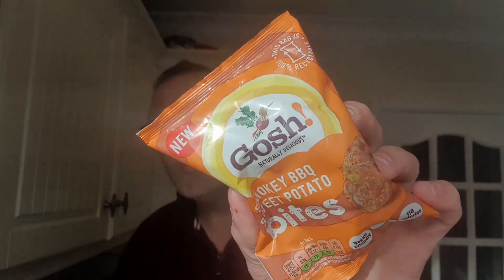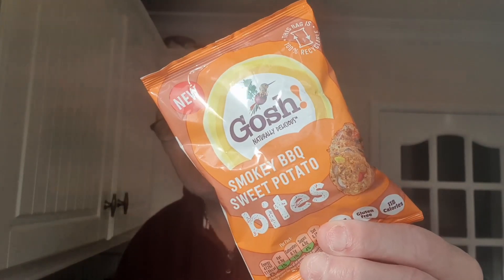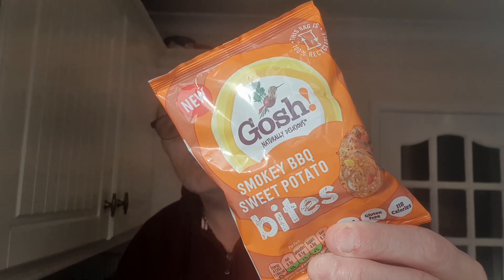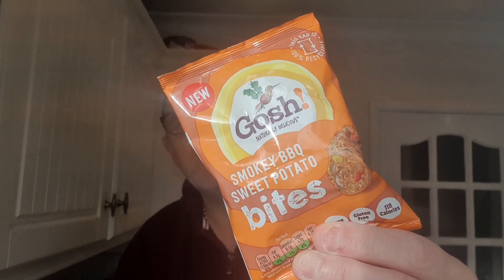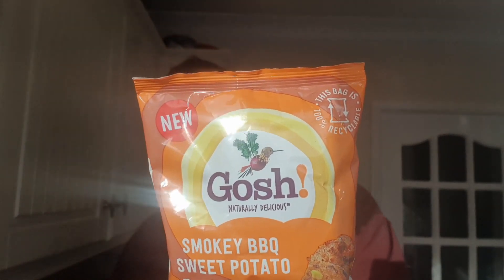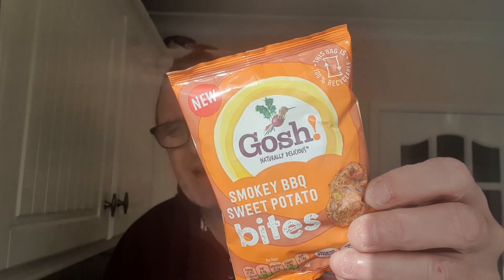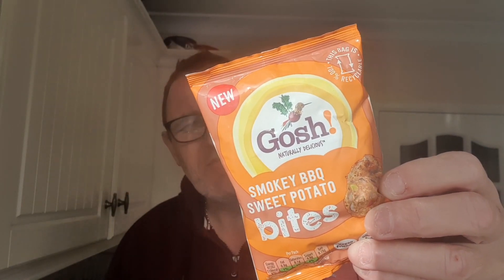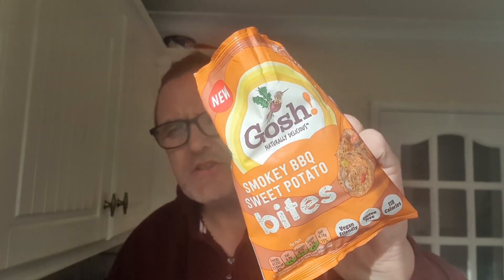Sweet potato Vegan bites GOSH